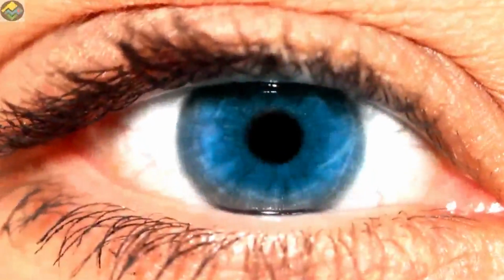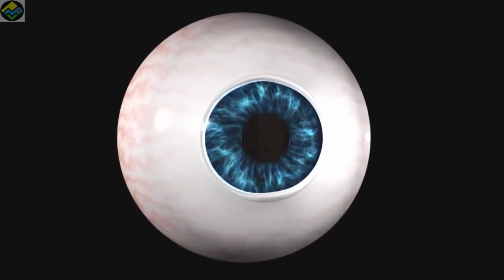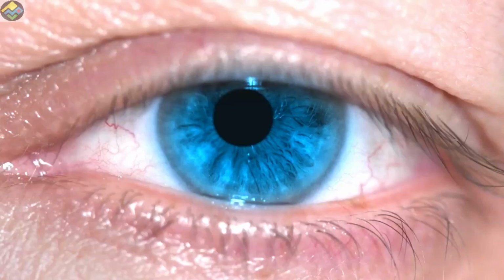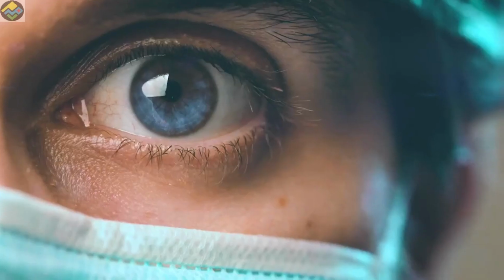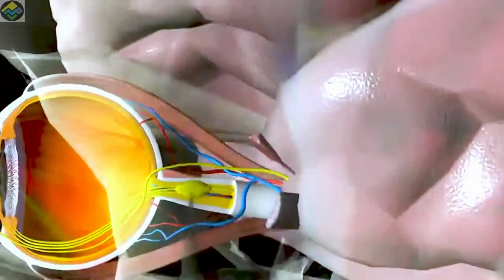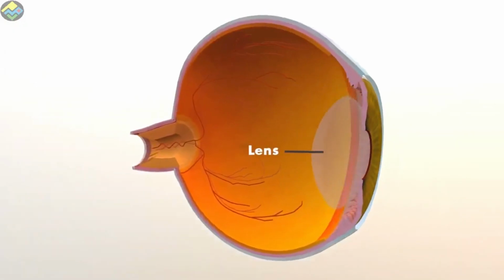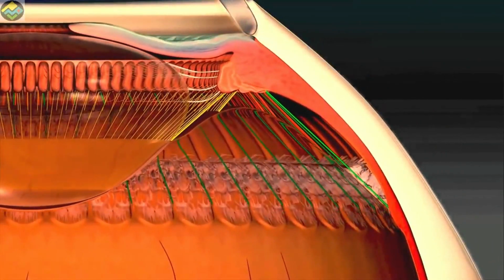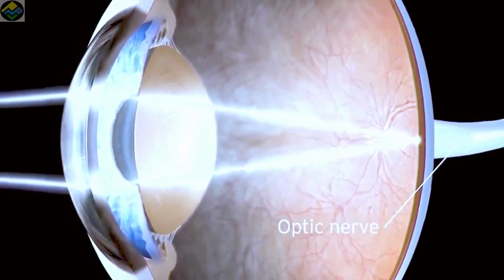How Does Human Eye Works Human Eye Structure And Function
Patient Research Internal Medical Expert ⚕️PRIME⚕️

 ⚕️🏥⚕ (PRIME) ⚕️🏥⚕
🌐"शरीरमाद्यं खलु धर्मसाधनम् "🌐
Keep Loving ❤️❤️❤️
Keep Smiling 😀😀😀
Keep Supporting👍👍👍
Follow @primemedicox 👈👈👈 🔥👌
Follow @primemedicox 👈👈👈 🔝💯
Follow @primemedicox 👈👈👈 💕🤪
🌐" Our PRIME purpose is to live to be a special smile "🌐

If you want to connect with MJO on other social networks …..